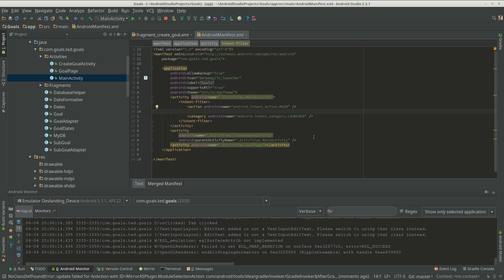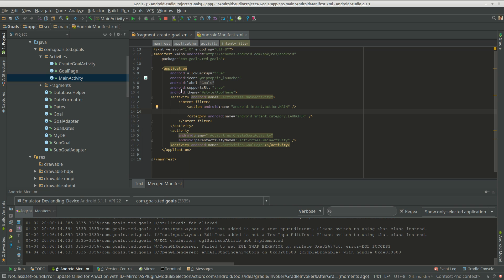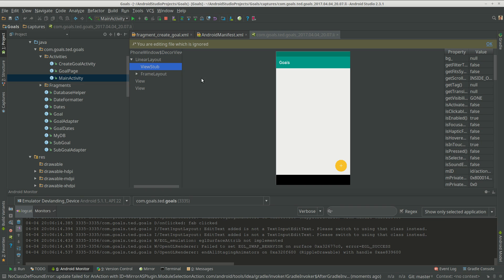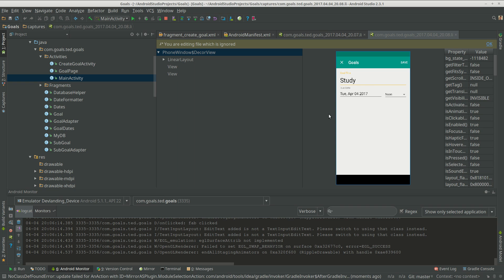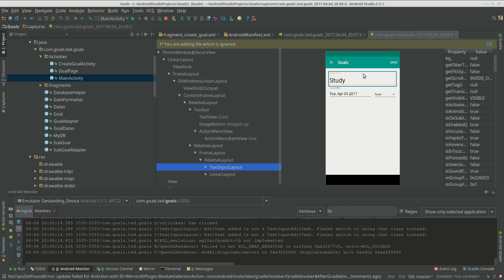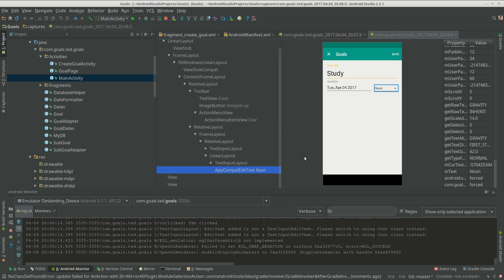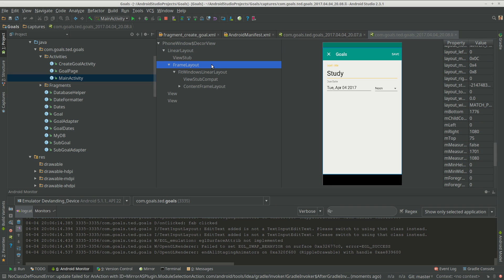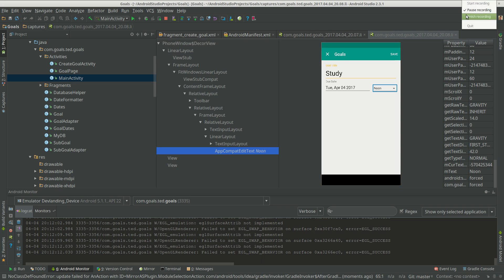Android Layout Inspector Tutorial